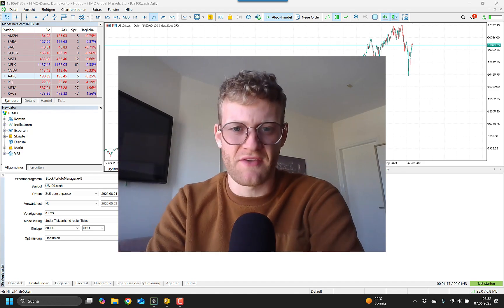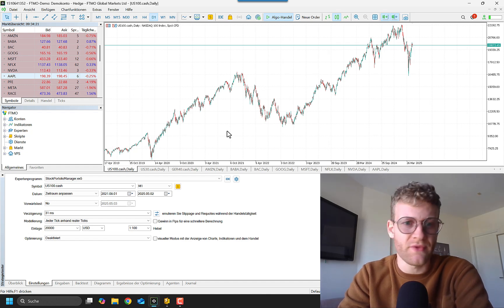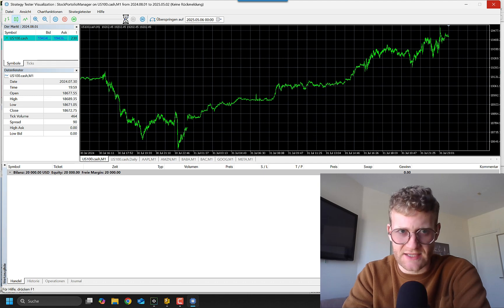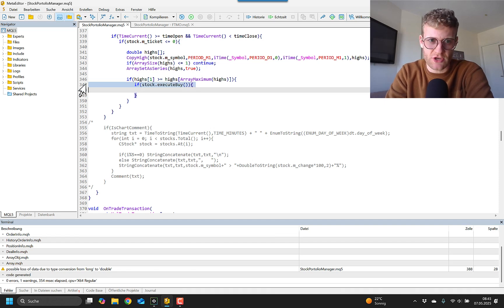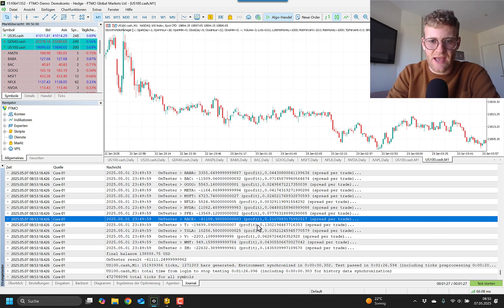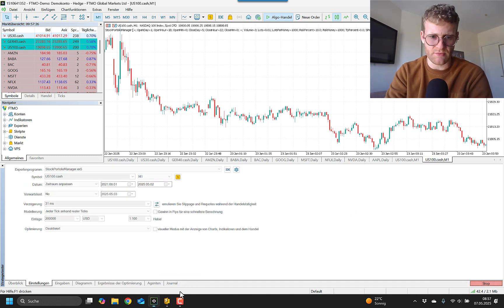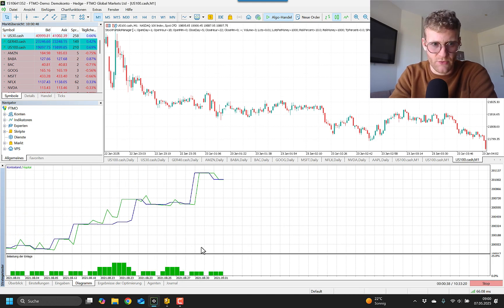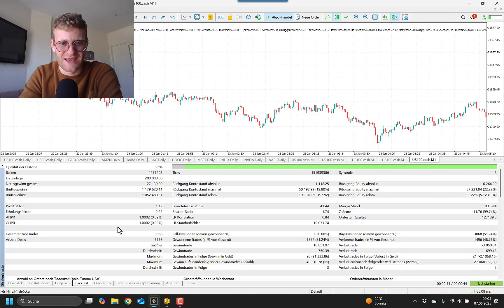Create a Trading Strategy With Me - Stock Portfolio Manager EA